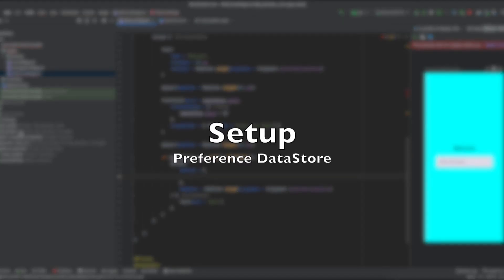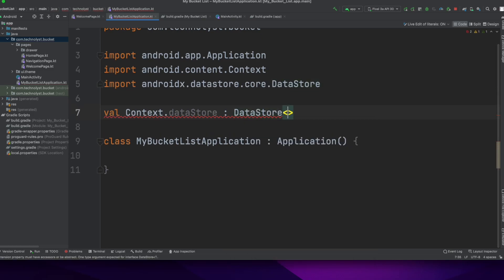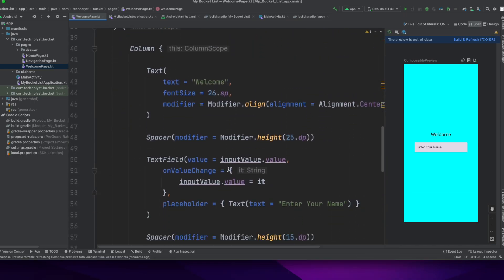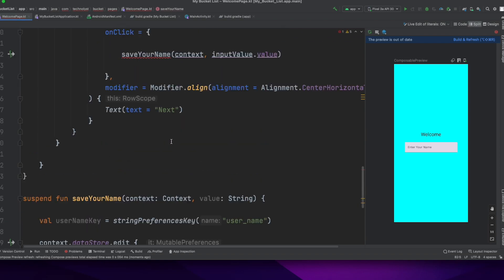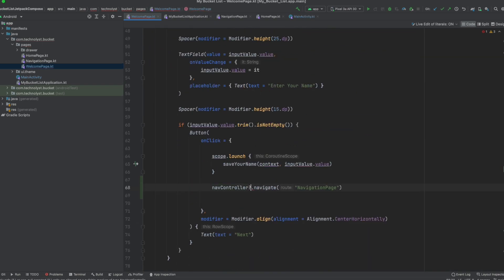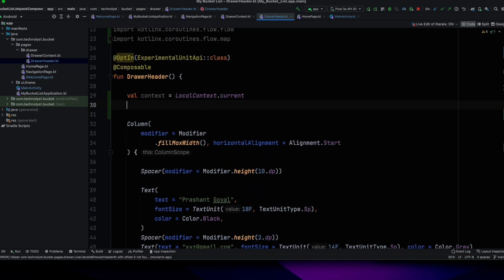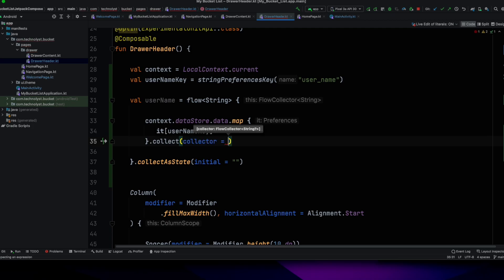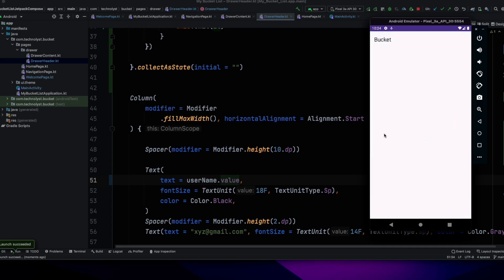DataStore | Preference DataStore | Jetpack Compose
in this video i have give quick example to read and write data in StoreData preference in key value manner.

Chapter
00:00 Intro
00:02 Add Dependency
00:26 Create DataStore
01:29 Create LocalContext.current and CoroutineScope
02:19 Write to a Preferences DataStore
03:12 Pass NavController for Navigate
04:23 Read from a Preferences DataStore
06:10 Run APP
06:21 Thank You